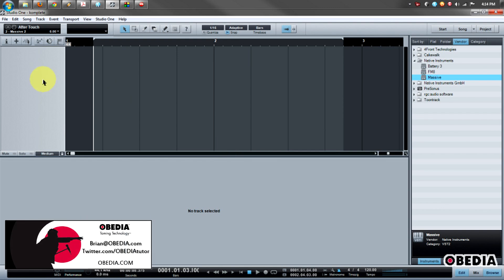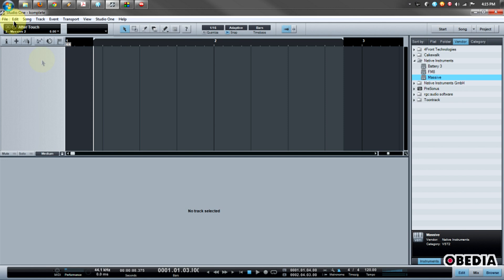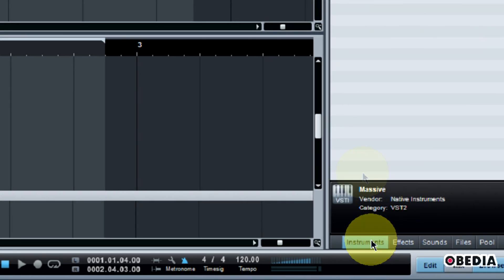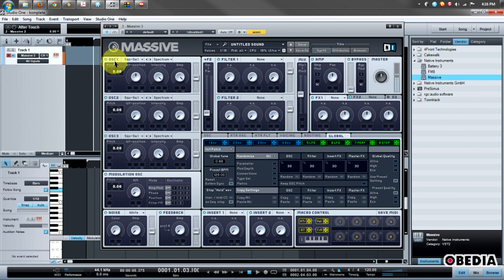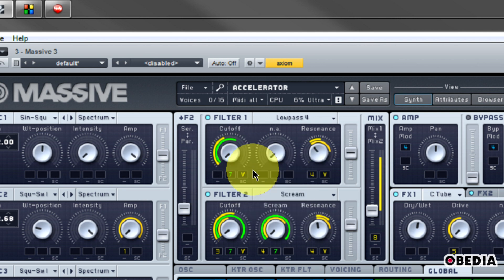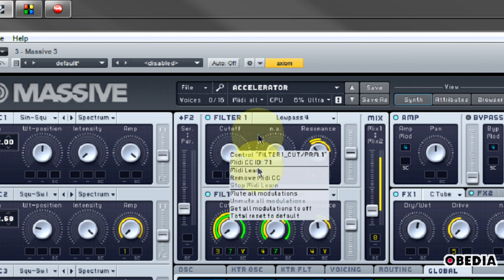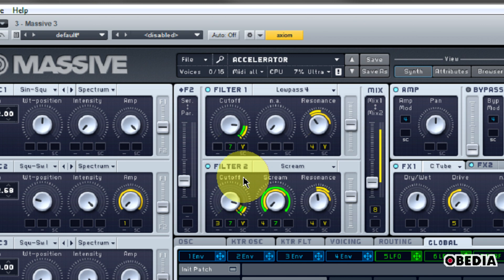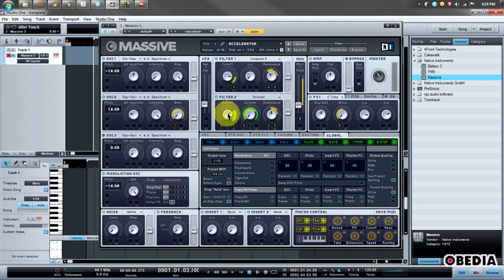MIDI CC w/ Native Instruments MASSIVE in Studio ONE